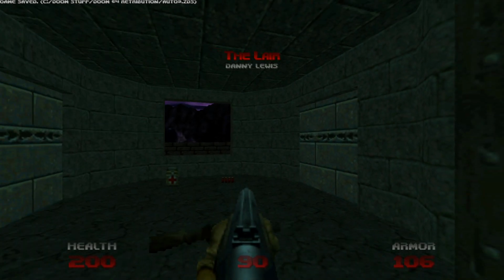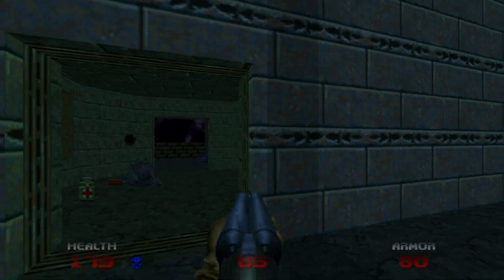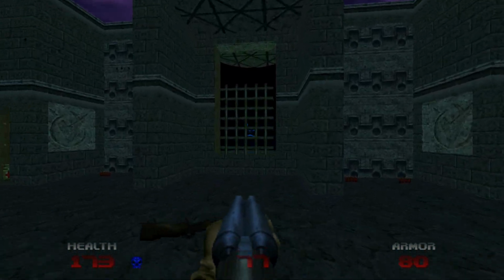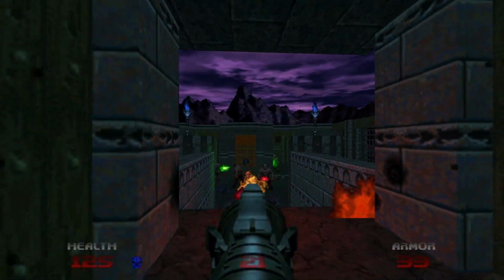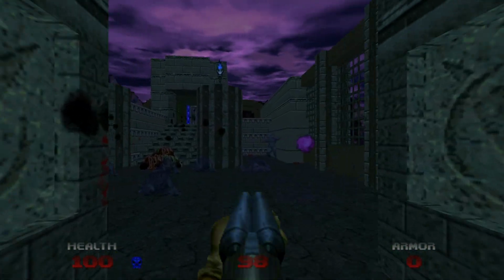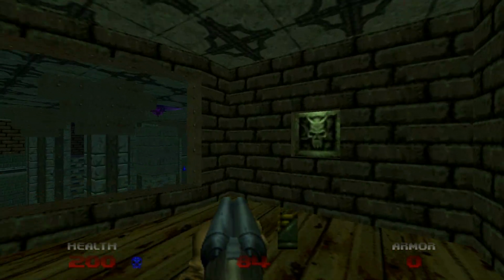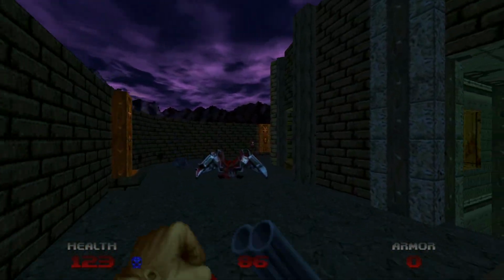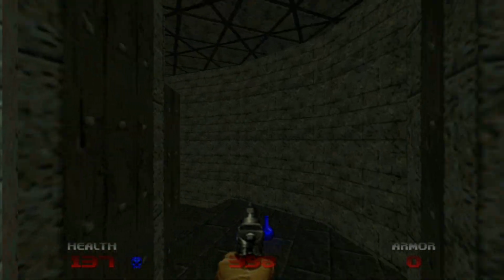Let's Play Doom 64 Retribution (1.5) (GZDoom) (Doom Slayer) Map 30 The Lair